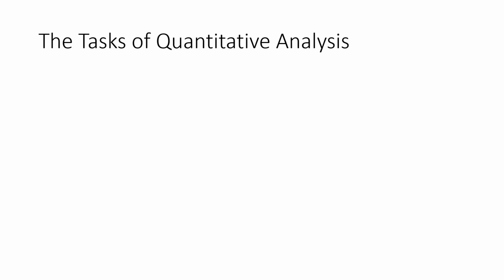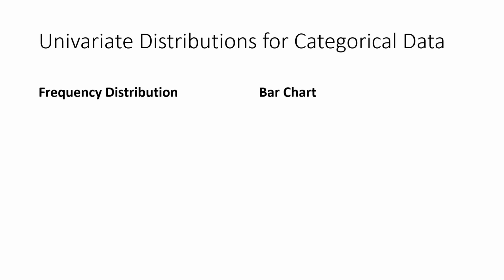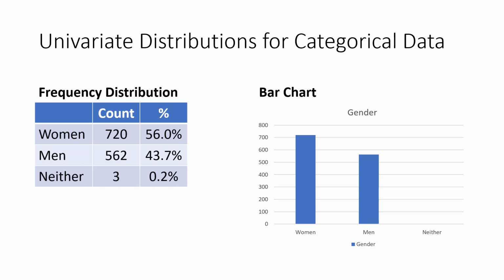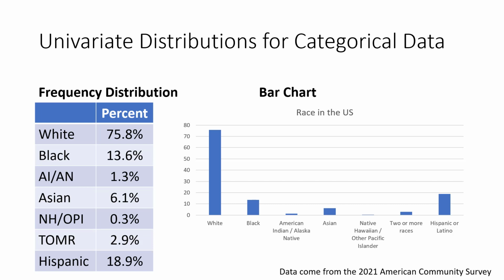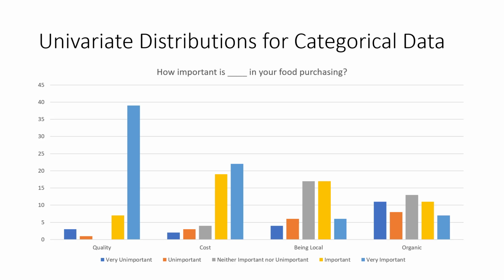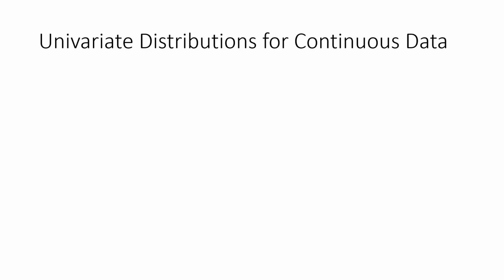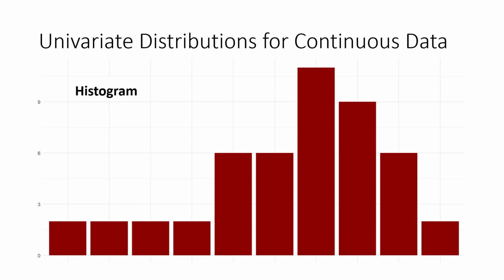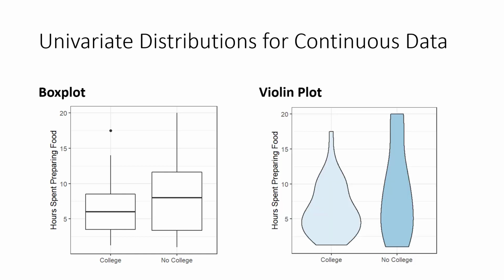03A Distributions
This video is the first half of how to tackle univariate statistics. It focuses on numerical and graphical ways to present distributions of single variables. I describe frequency tables and bar charts for categorical variables and the use of histograms, box plots, and violin plots for continuous variables.

This is part of my video lecture series for Social Research Methods (Applied Quantitative Research) at Tennessee Technological University.